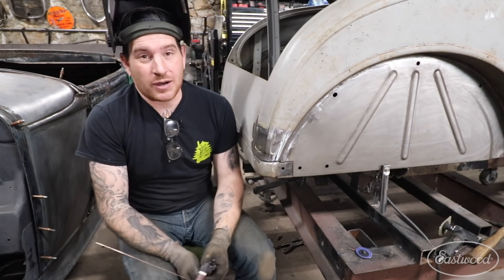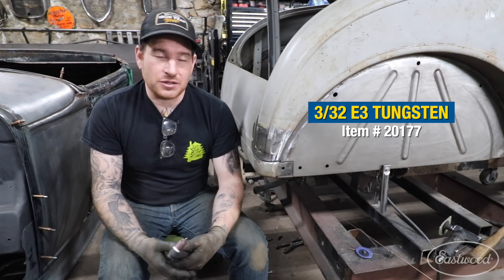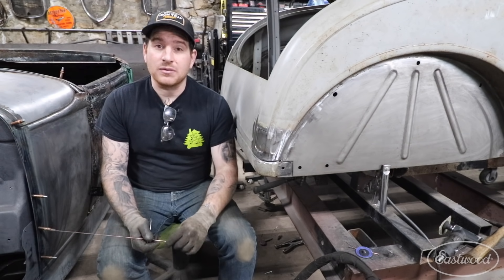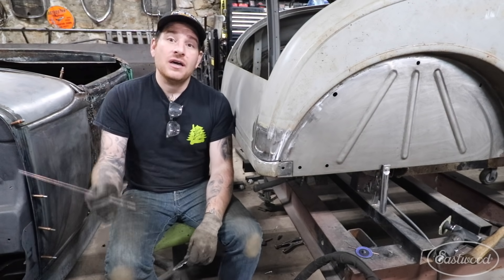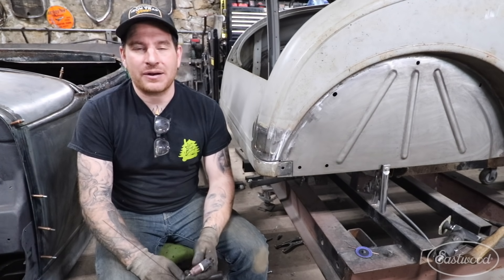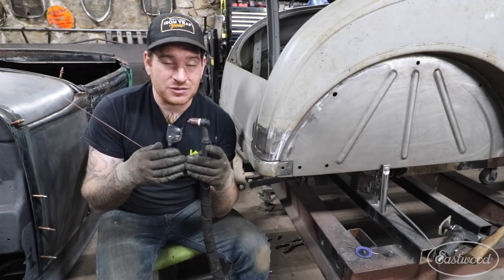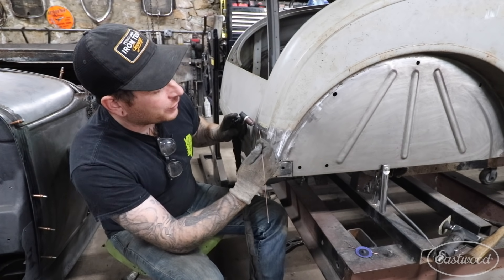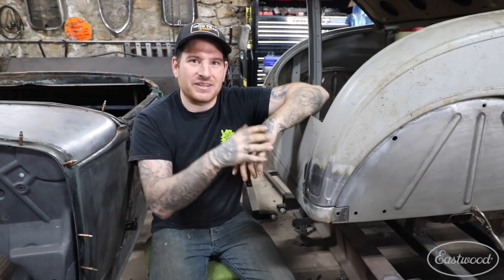Top 3 Tips for TIG WELDING Sheet Metal! Avoid Burning Through Metal! Eastwood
In this video Matt goes over three tips for TIG welding sheet metal that will help you get the best results!

PROFESSIONAL TIG WELDER

The Eastwood 200 Amp Digital TIG welder has all the features of a professional machine but at a fraction of the price. TIG welding is primarily performed by experienced metalworkers, and with this unit, you can perform the most advanced welds with a clean finish. We've designed this Eastwood TIG welder so it looks right at home in a dedicated body shop, but can also be purchased by longtime workers looking for a little more out of their welder.

THE EASTWOOD TIG 200 DIGITAL AC/DC WELDER FEATURES:

Manual Arc (Stick) - DC Positive/Negative with Hot Start and Arc Force control to prevent rod stick and superior arc control. (Requires optional Electrode Holder) 20517
DC TIG - Weld steel and stainless steel.
DC TIG/Pulse - Minimize warpage and prevent blow through on thin steel and stainless steel (SEE VIDEO).
AC TIG - Weld aluminum with ease.
AC TIG/Pulse - Minimize warpage and prevent blow through on thin aluminum (SEE VIDEO).
AC TIG/MIX - Achieve greater penetration on thick material, while having a more stable arc profile for thinner metals.
TIG/Spot - Precisely time welds for repeatable production.
2T/4T - 2 touch and 4 touch finger control used for amperage control without a foot pedal (SEE VIDEO).
AC Frequency Control - Fine tune the arc cone width for precise aluminum welding.
Programmable settings - 5 Factory Presets and 15 customizable preset to quickly change between your favorite settings.
Flex Head 17 Torch - Adjust your torch head to the perfect torch angle in hard to reach places.
Gas Flow Meter - Precise gas flow adjustment.
Rocker-Style Foot Pedal - Infinite amperage adjustment without leg fatigue.
Square Wave IGBT Inverter - Power source enables welding of materials from aluminum to steel.